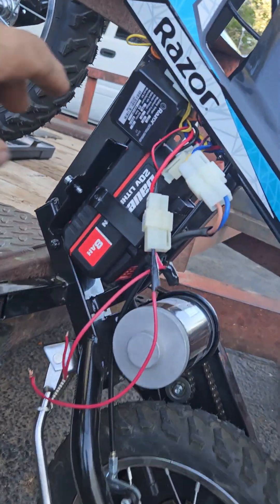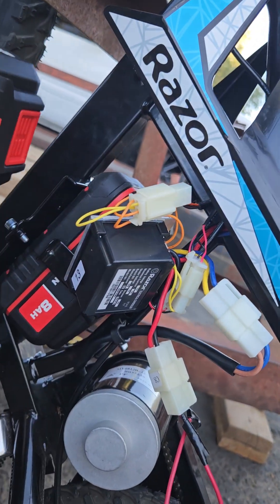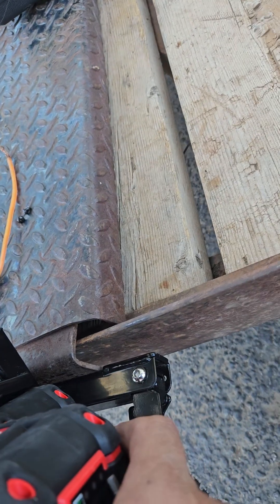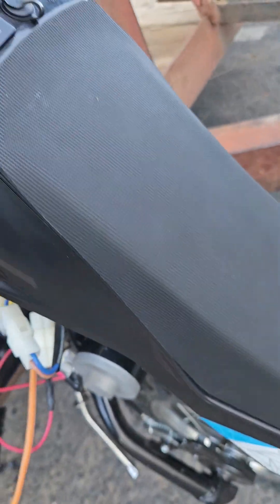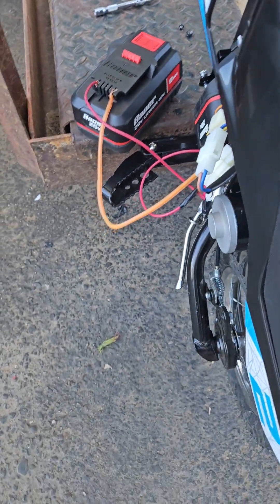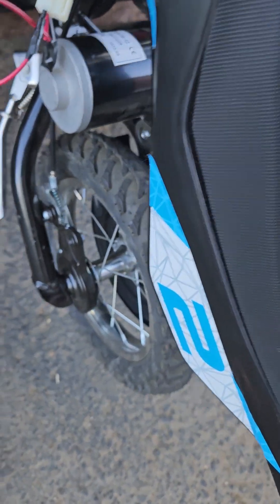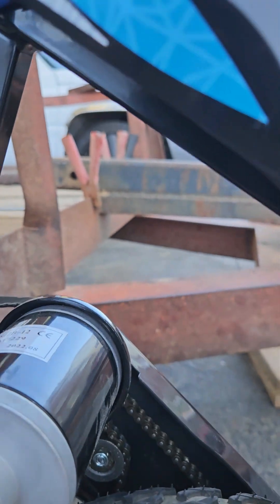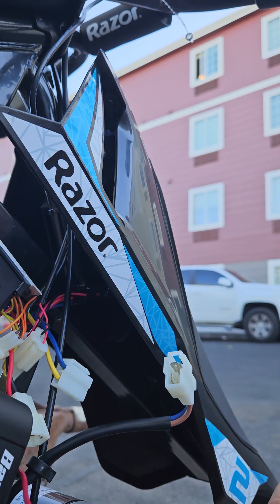razor mx125 mods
trial set up for power and time .
up grading the 12 volt  razor mx125 to 20volt.